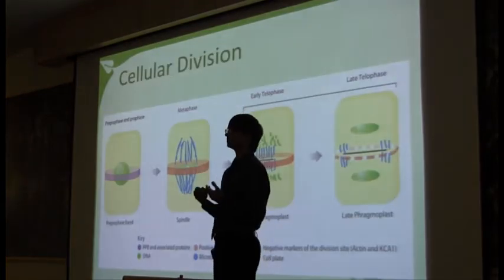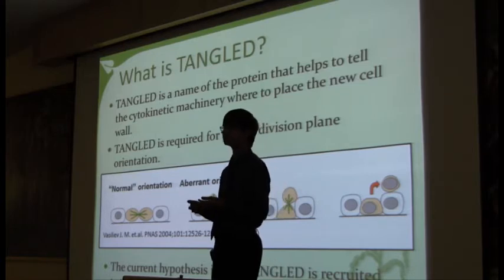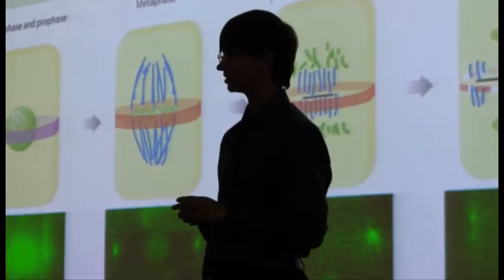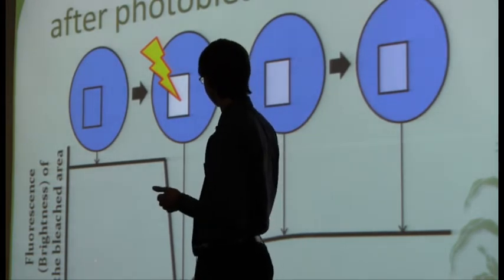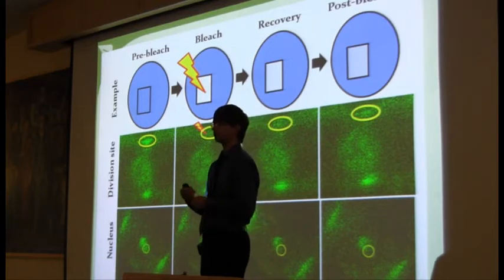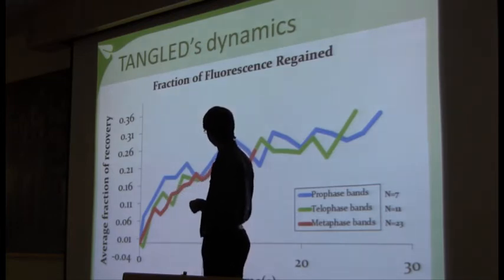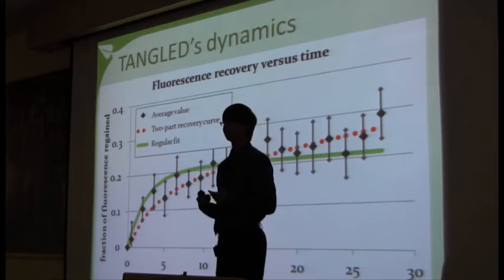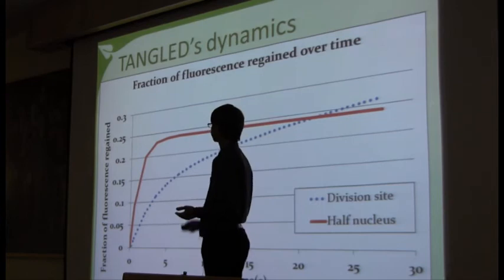Christopher Hoyt SRAP Presentation 2013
Mr. Christopher Hoyt presents his research on genetics and gene mutations conducted during the Summer Research Apprentice Program at the University of Wyoming.